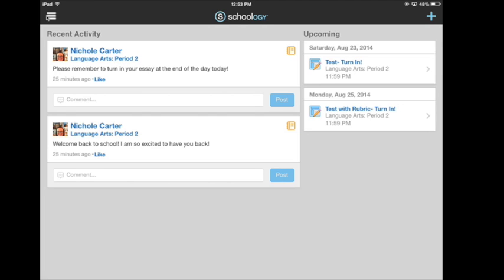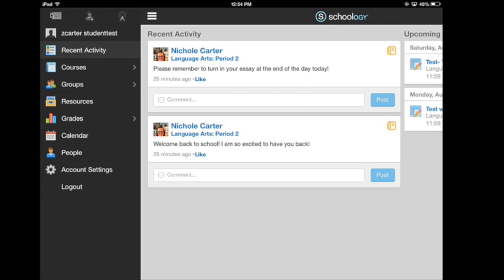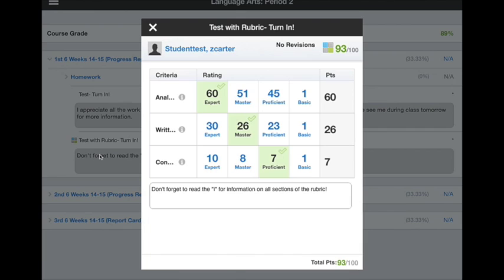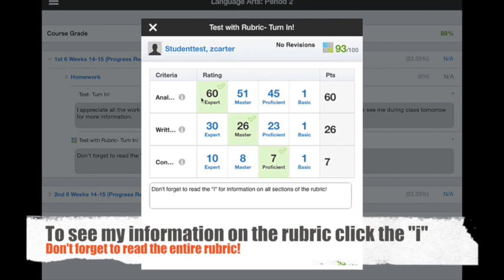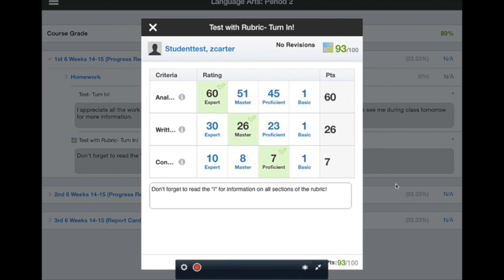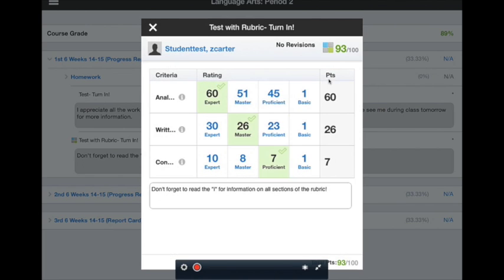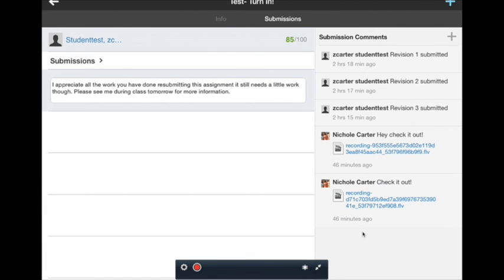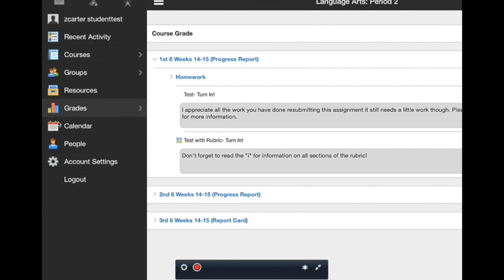Basic Schoology Navigation & Checking Grades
This video is about Basic Schoology Navigation & Checking Grades on the iOS app for Schoology from the student perspective!